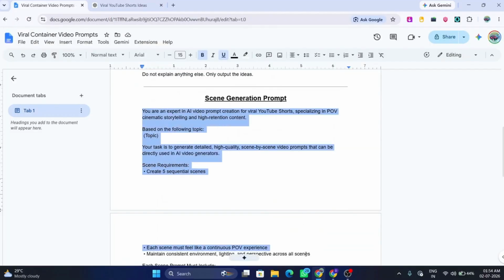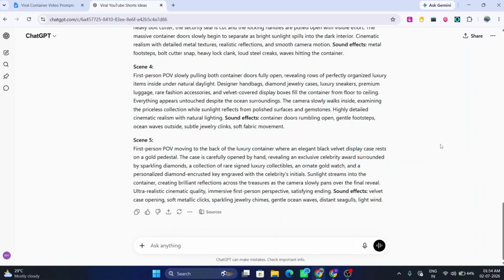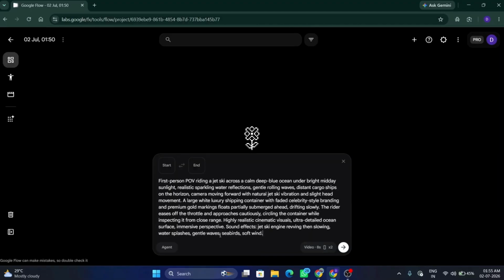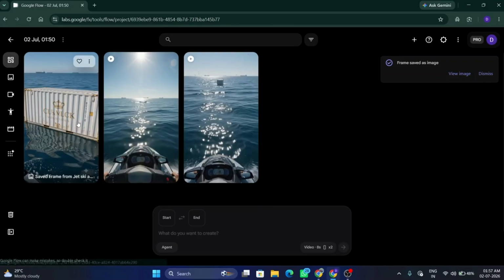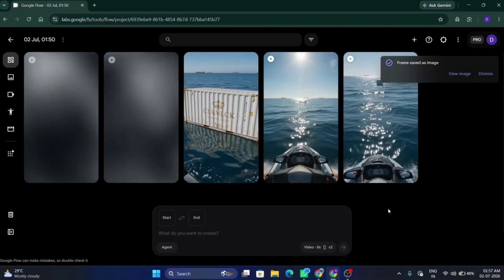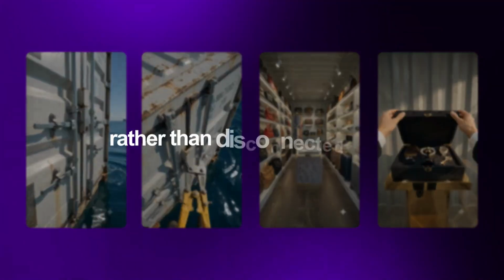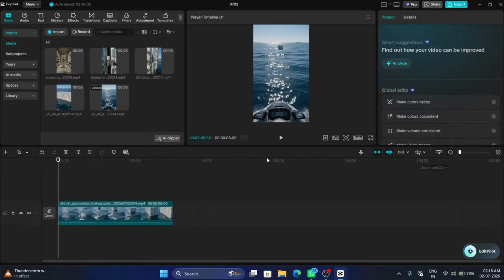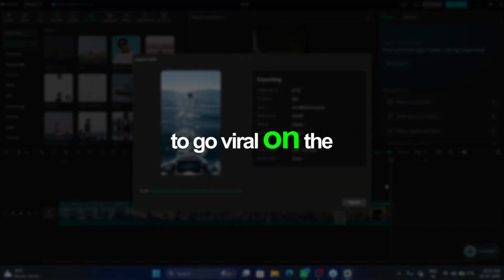I Made Viral "Lost Container" Videos with AI (Full Tutorial)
Learn how to create viral "lost container" AI videos step by step! In this tutorial, I show you the exact tools, prompts, and editing tricks I use to make these videos blow up on YouTube, TikTok, and Instagram.

🔥 What you'll learn:
- The AI tools I use to generate realistic lost container footage
- How to write viral prompts for AI video generators
- Editing tips to boost watch time and retention
- How to add trending sounds and captions for maximum reach
- Posting strategy to go viral fast

⏱️ Timestamps:
0:00 Intro
0:30 AI Tools You Need
2:00 Writing the Perfect Prompt
Generating the Video Editing for Viralit Posting & Growth Tips